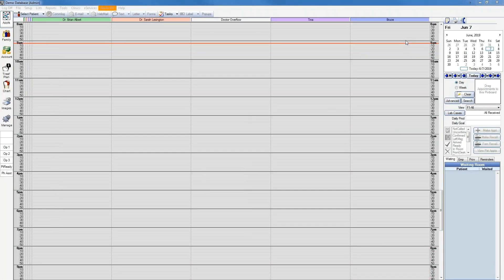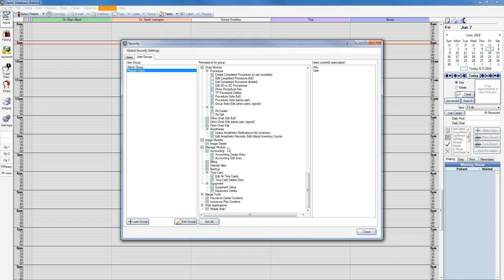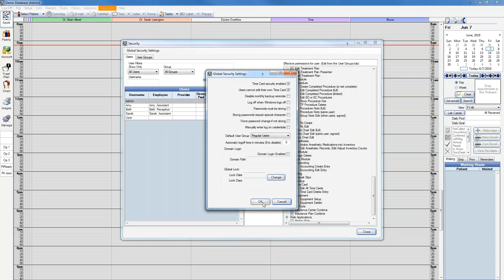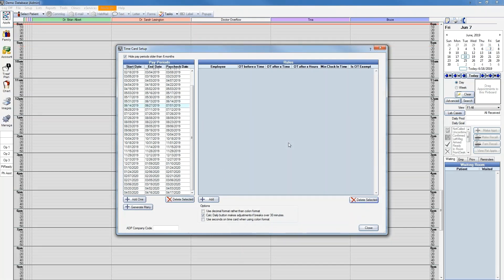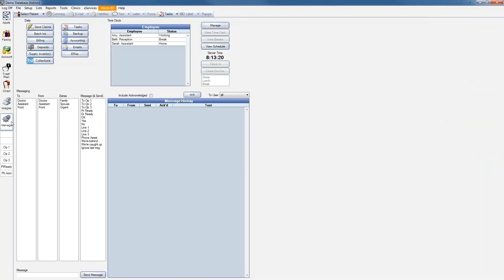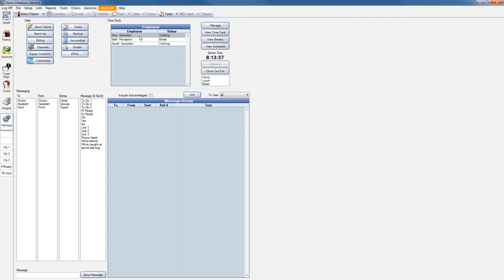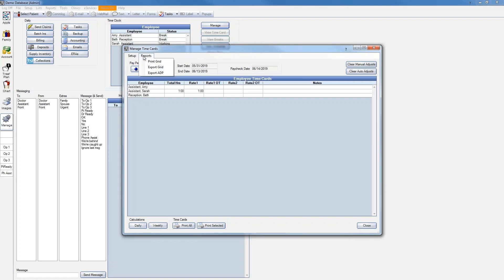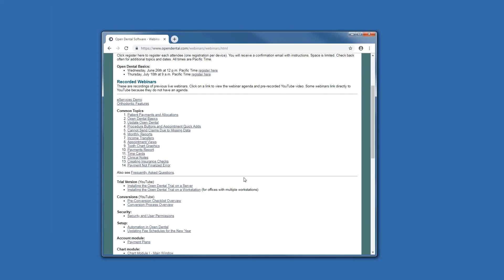Archived_Open Dental Webinar - Time Cards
Learn about setting up time cards and pay periods in Open Dental, how to use the time clock, and an overview of time card management.